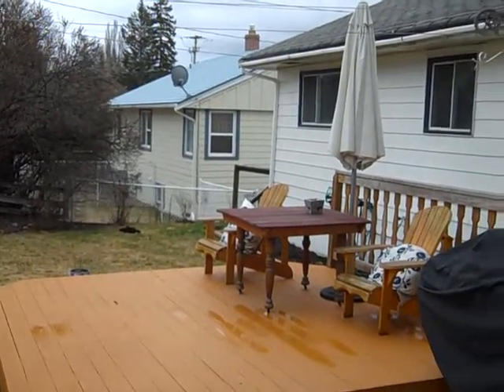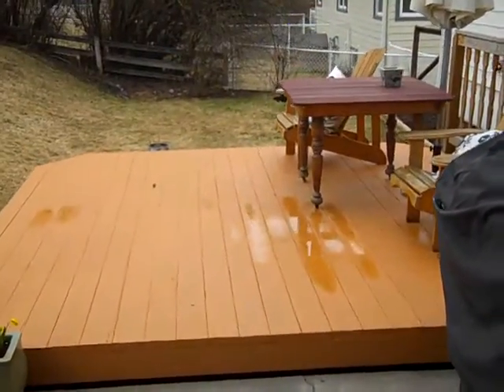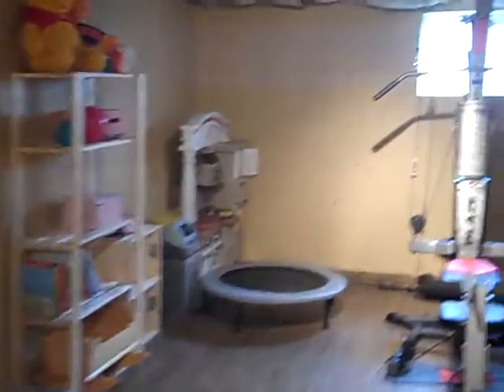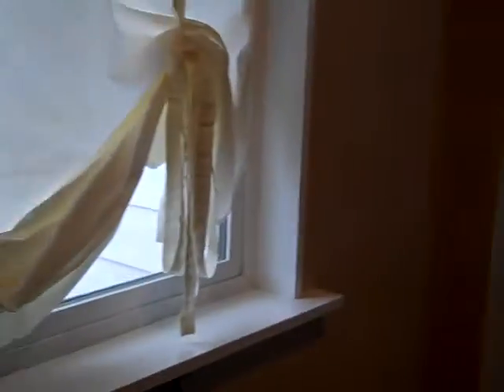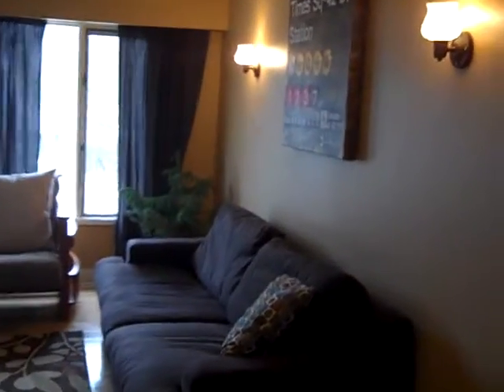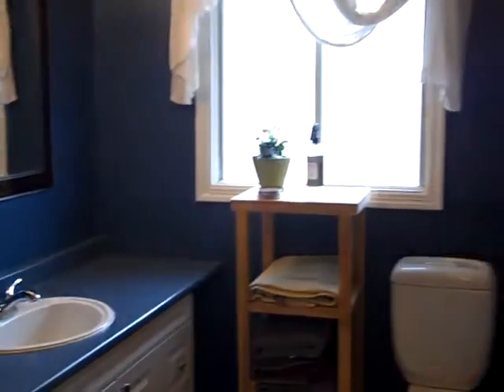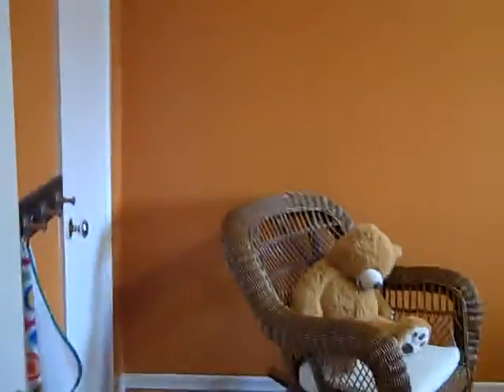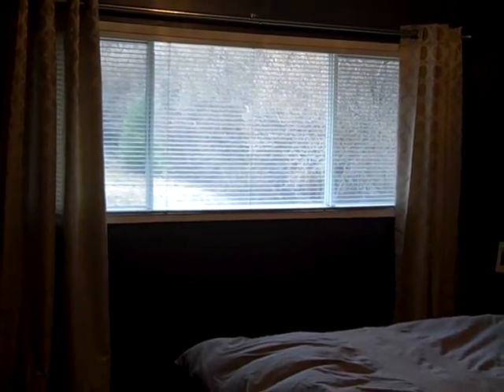Tanya Rankin and Williams Lake Real Estate's Virtual Tour Of 320 N 4th Avenue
Williams Lake Real Estate and Tanya Rankin's Virtual Tour Of 320 N 4th Avenue